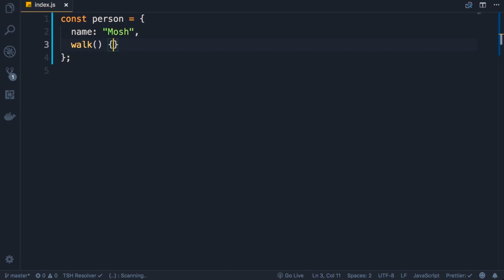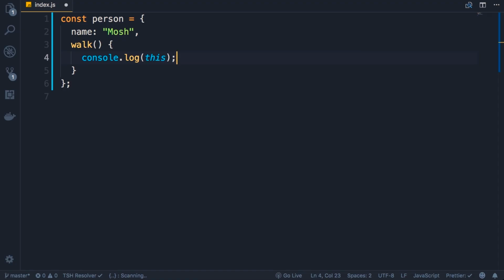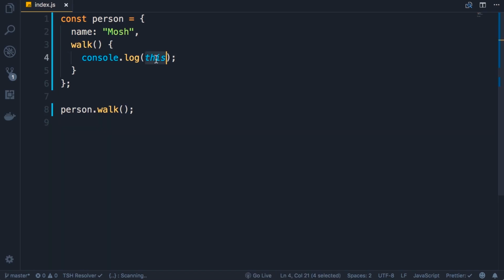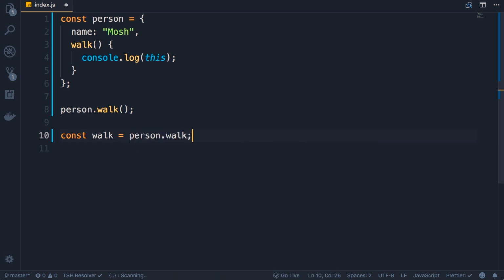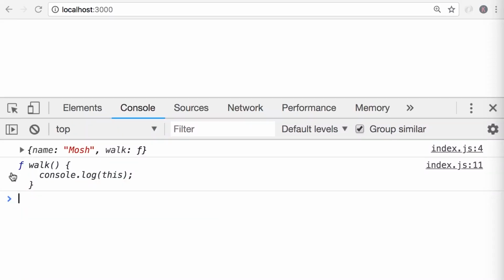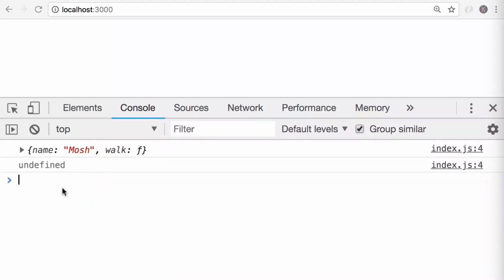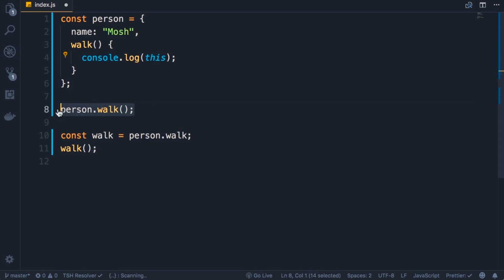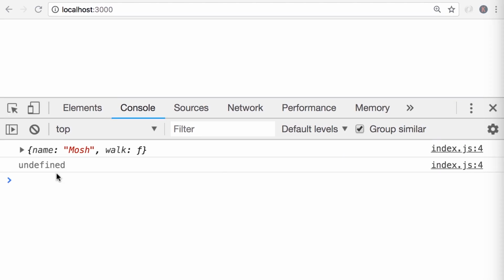11 The this Keyword